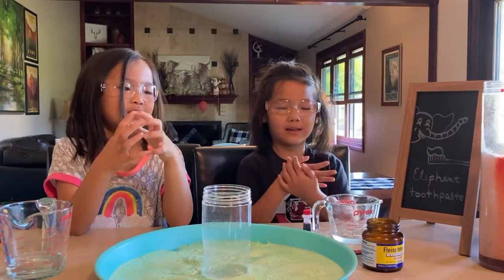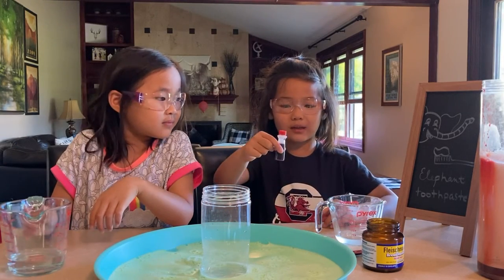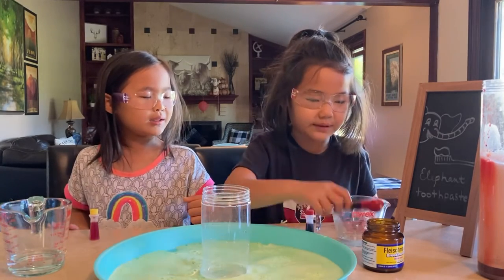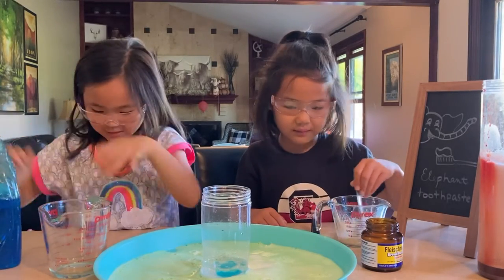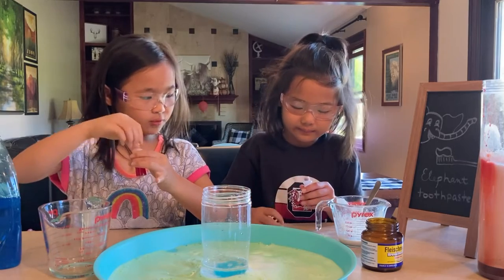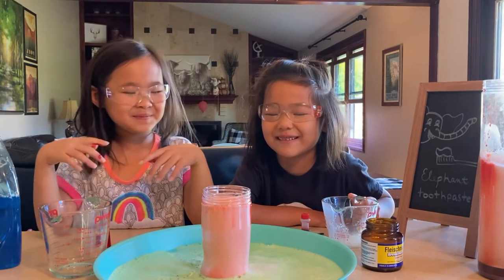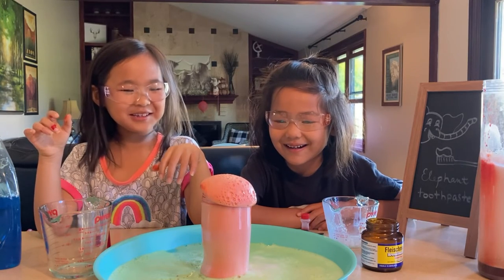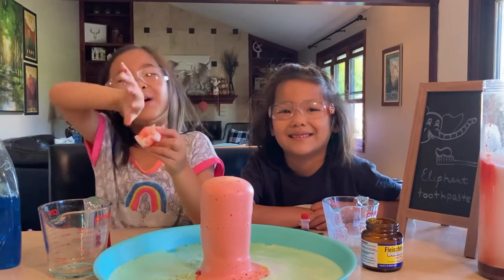Elephant Toothpaste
Today Salley and Lily made elephant toothpaste! You can try this at home with just a few simple ingredients you may already have on hand.

- 2 TBS warm water
- 1 tsp yeast
- 1/2 cup hydrogen peroxide
- dish soap
- food coloring (optional)
- small bottle or beaker

Mix yeast with warm water. Then, add hydrogen peroxide* to the bottle or beaker. Next add a couple squirts of dish soap and a few drops of food coloring. Finally, pour in the yeast and water mixture.

*For this experiment we used only 3% hydrogen peroxide. The stronger the peroxide, the bigger the reaction.  You may want to do it outside, and the foam will be hot to touch at first. With 3%
it will not explode and it’s slightly warm to touch.